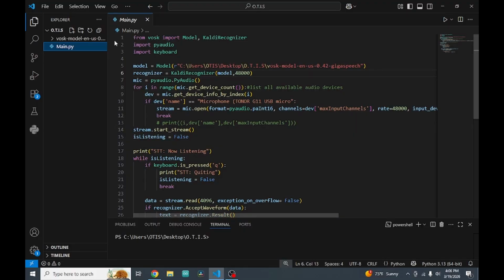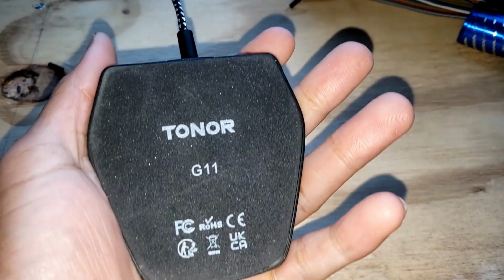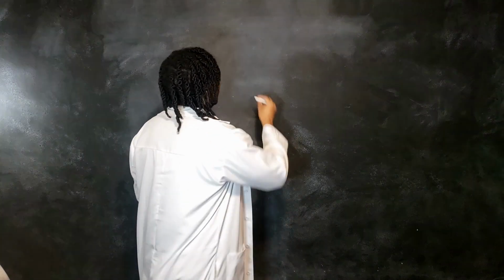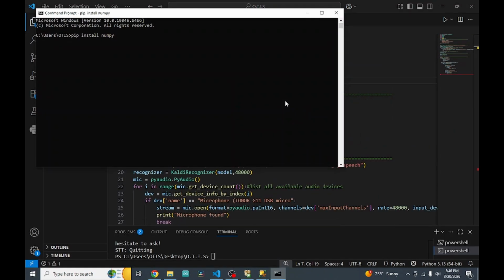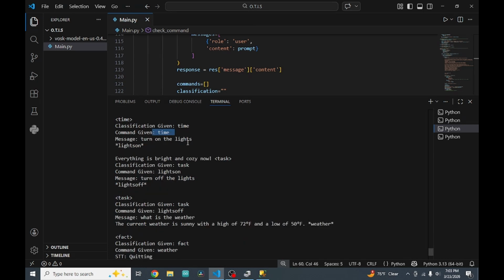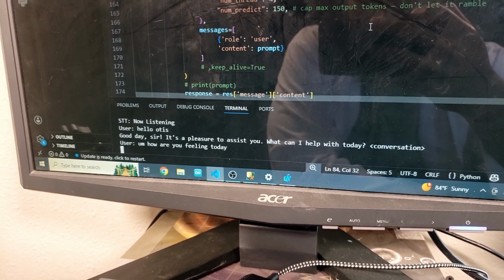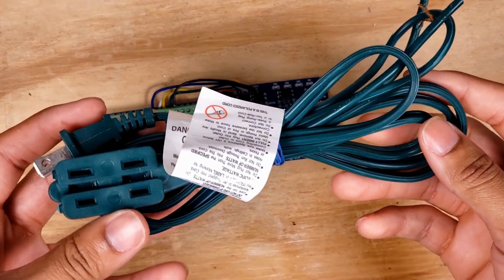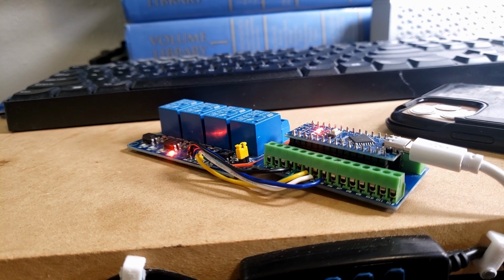Real-Life JARVIS: Version 2.0 (Massive Upgrade)